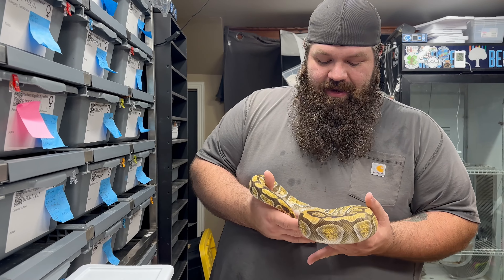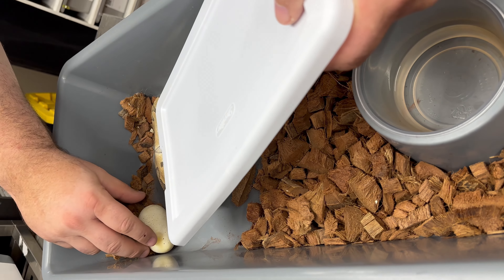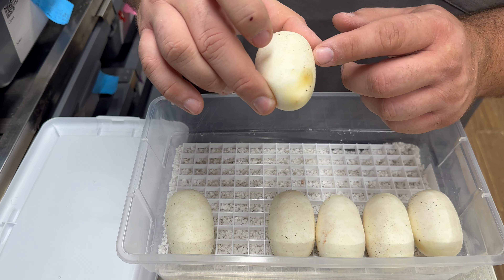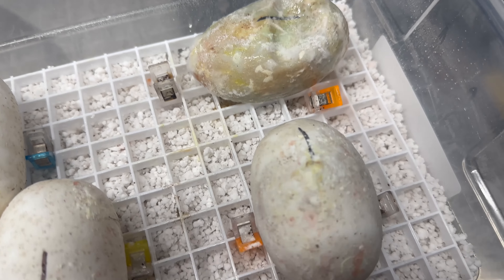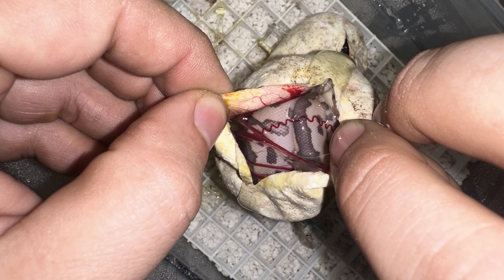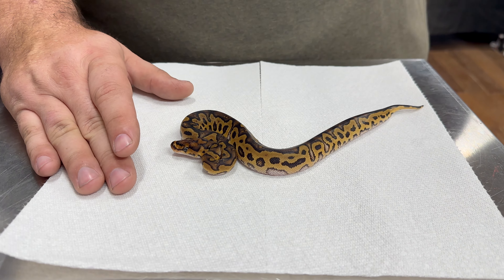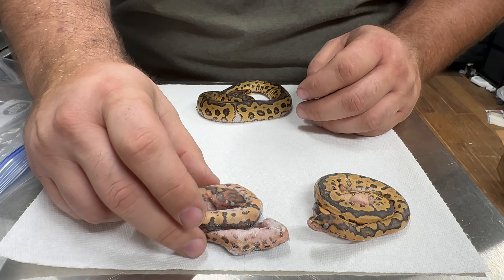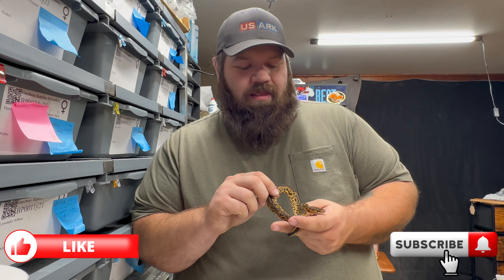Hatchling ball python from clutch #4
today we  go over clutch #4 of the 2024 breeding season